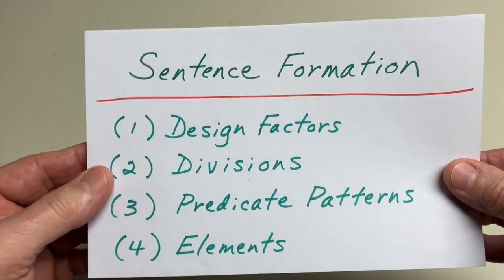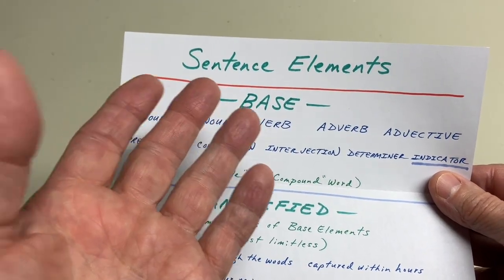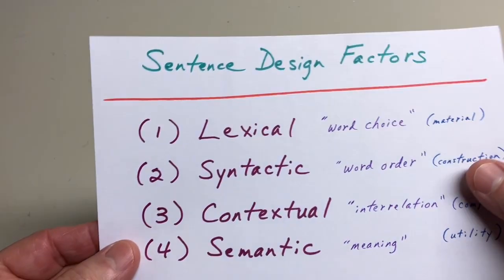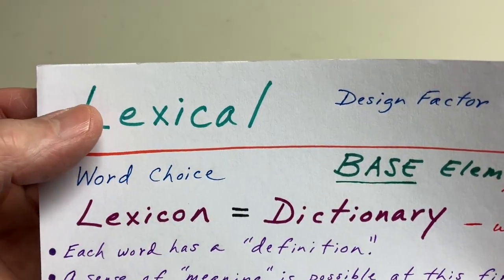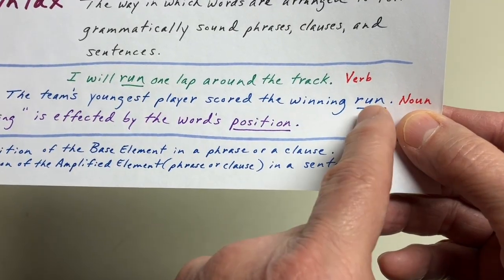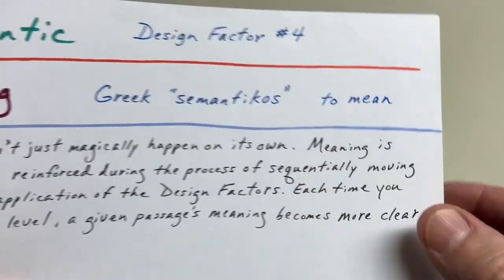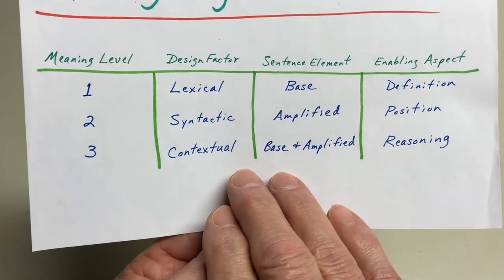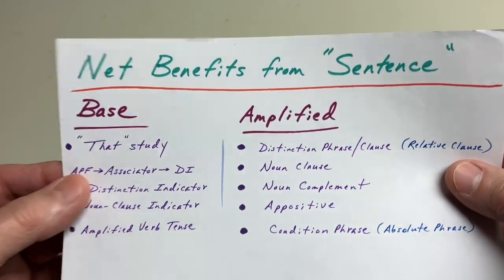The Sentence: #1 Sentence Formation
In this video, I discuss features of the formation of a SENTENCE. Many years ago, I tried to create the most concise yet simple mental way of envisioning the sentence. To this point, this is the best that I can do with this concept.

NOTE: At 4:49, I could have been more clear on the following:
A PHRASE is a group of related Base Elements that lacks either a subject or a verb or both.
A CLAUSE contains both a subject and a verb.

Sentence Formation Features
(1) Design Factors
(2) Divisions
(3) Predicate Patterns
(4) Elements

Sentence Design Factors
(1) Lexical
(2) Syntactic
(3) Contextual
(4) Semantic*
*The Semantic design factor is actually a "by-product" of the first three factors.

Sentence Divisions
(1) Subject
(2) Predicate

Sentence Patterns (Predicate Patterns)
(1) S | V
(2) S | V DO
(3) S | V SC
(4) S | V IO DO
(5) S | V DO OC
(6) Variations

Sentence Elements
(1) Base (Single/Compound Word)
(2) Amplified (Groups of Base elements: phrases, clauses)

Base Elements
Noun, Pronoun, Verb, Adverb, Adjective, Preposition, Conjunction, Interjection, Determiner, Indicator (my innovation)
Amplified Elements
Phrases, Clauses (Almost any conceivable grammatically sound combination of Base elements)